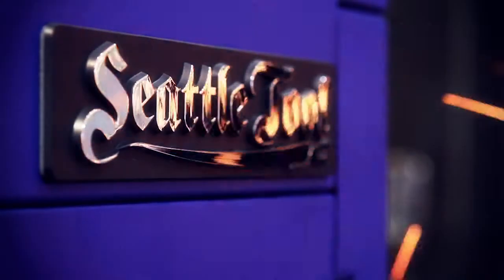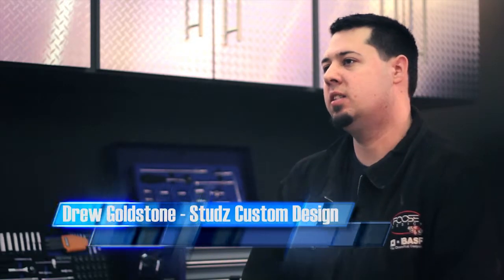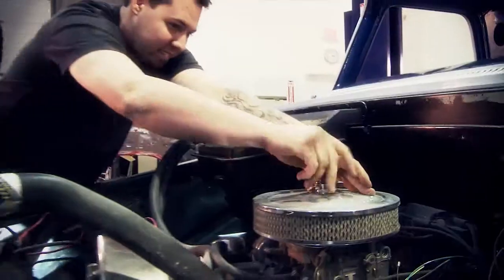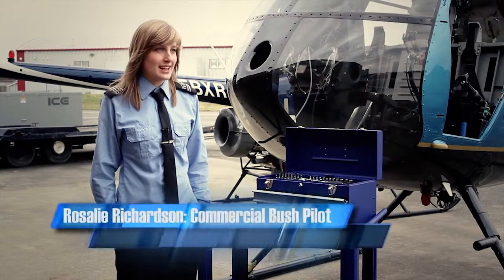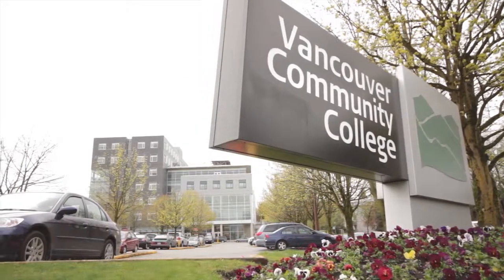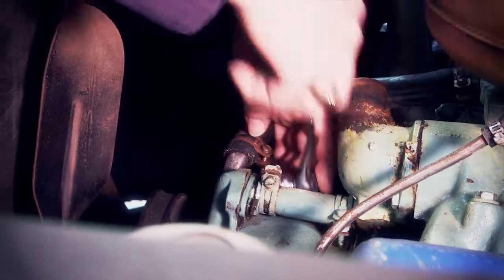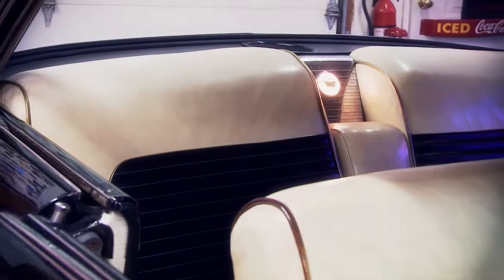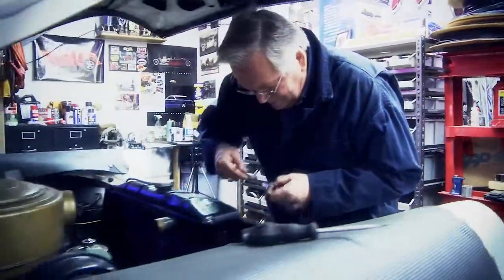Seattle Tool Promo (Full Length)